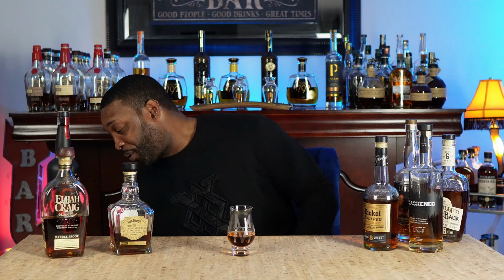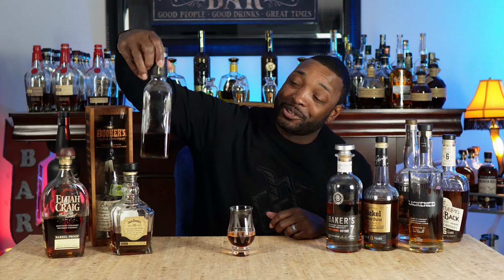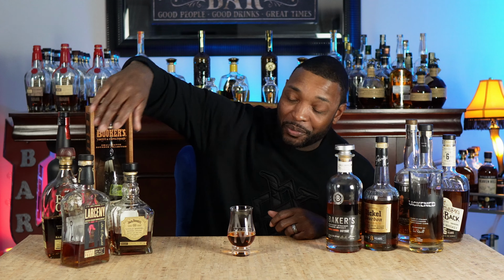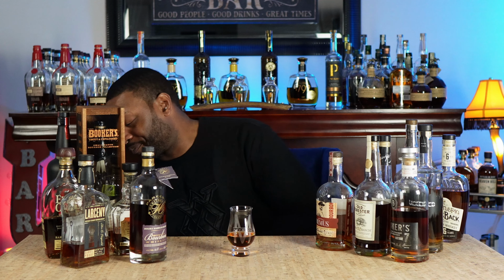BEST AND WORST BOURBONS OF 2022 Epsisode 0047